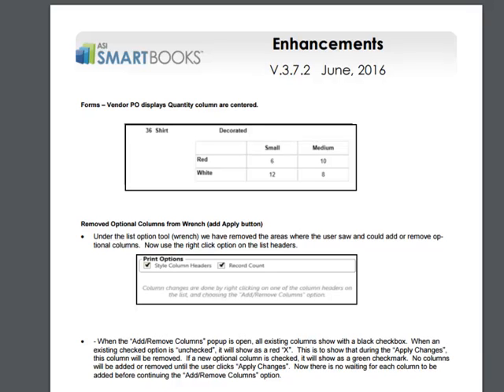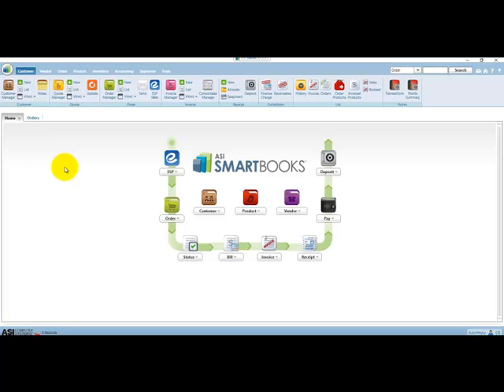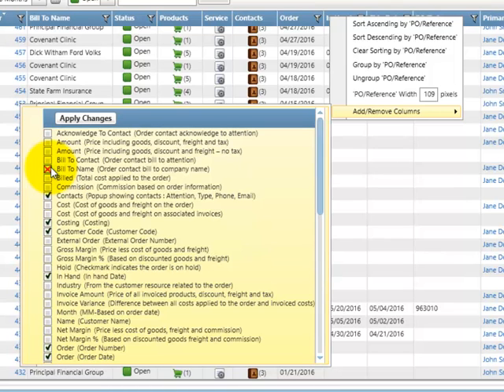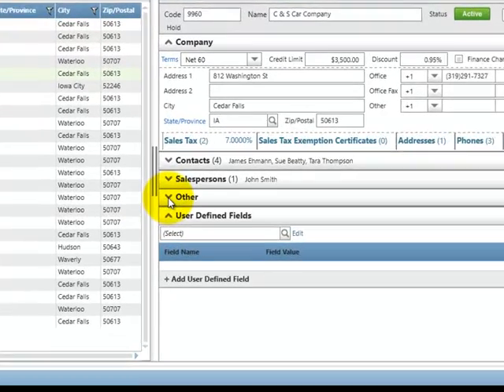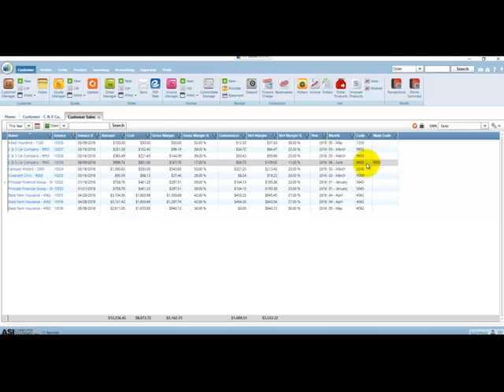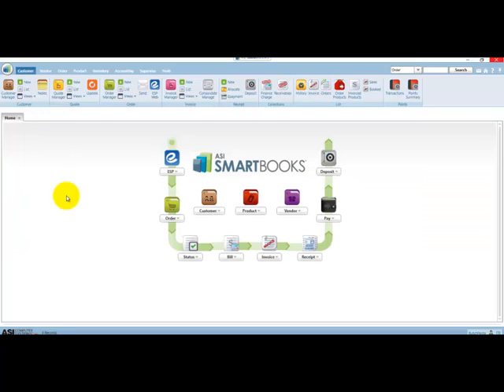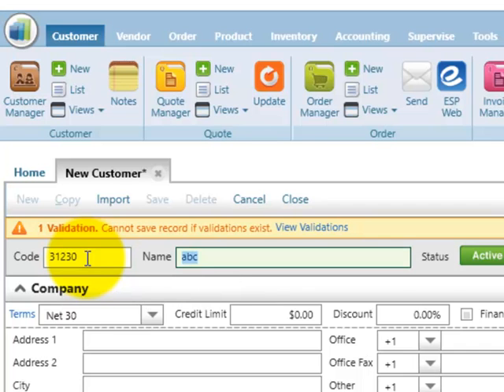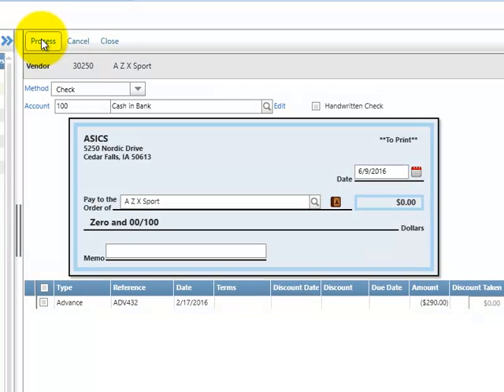ASI SmartBooks 3.7.2 Update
Features included in the ASI SmartBooks 3.7.2 update